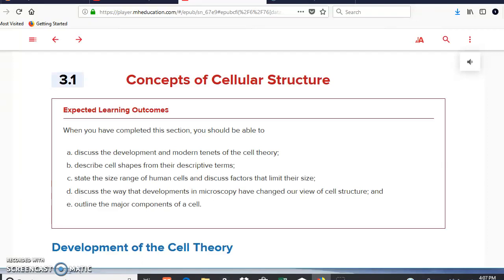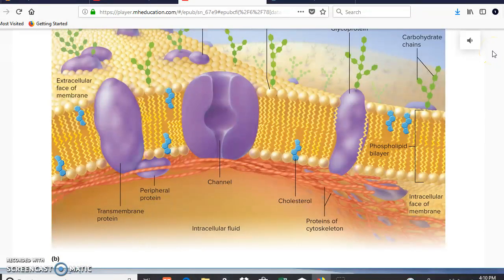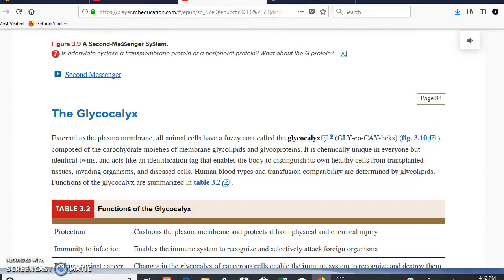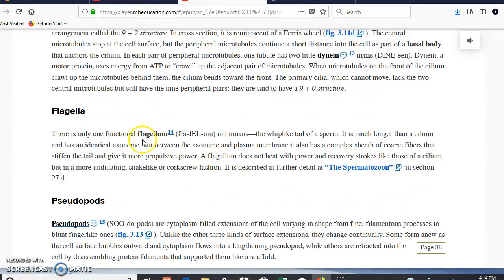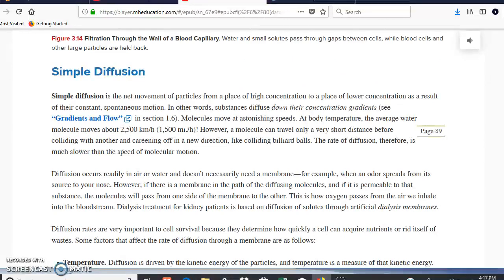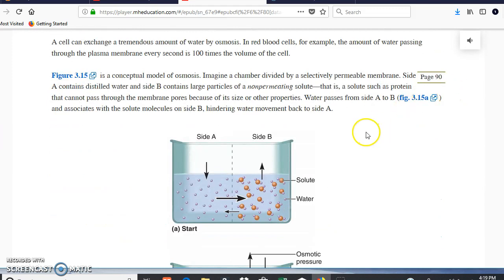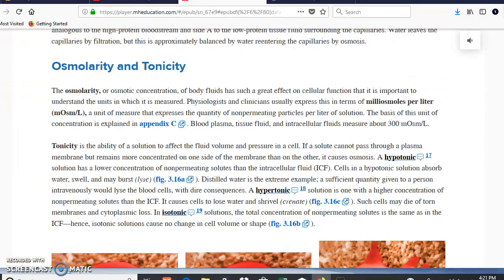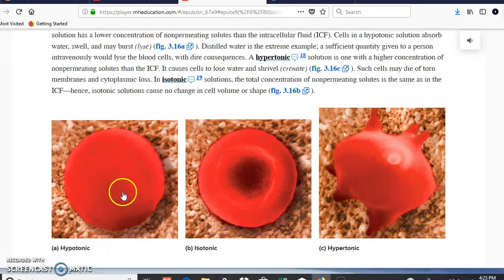Ch 3 Cell V 4